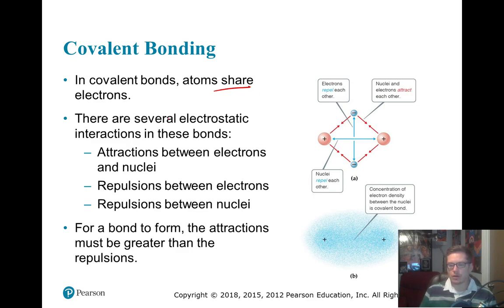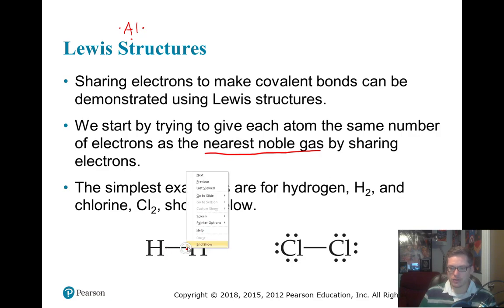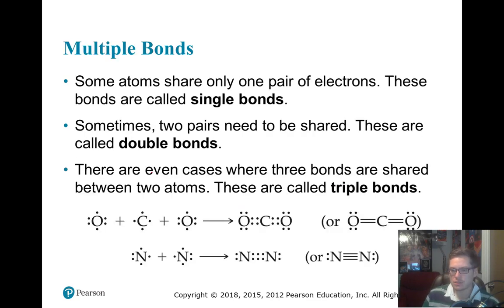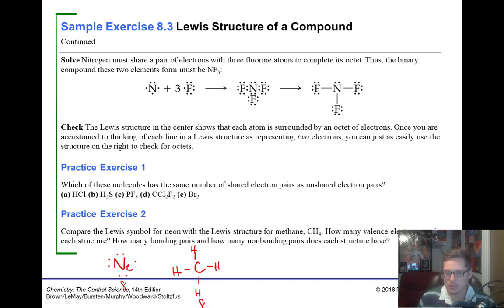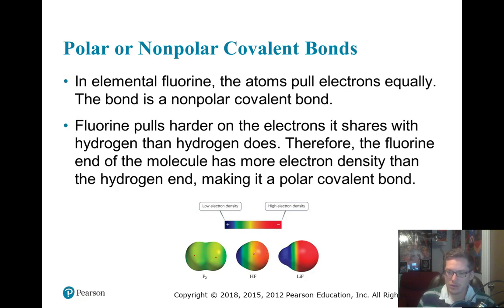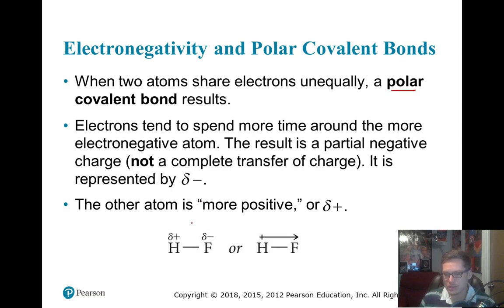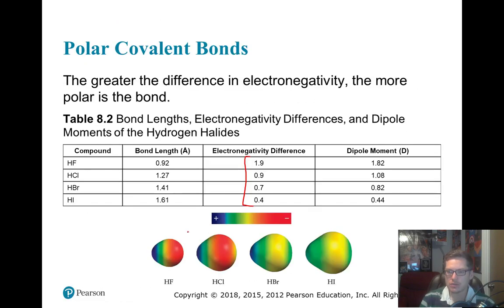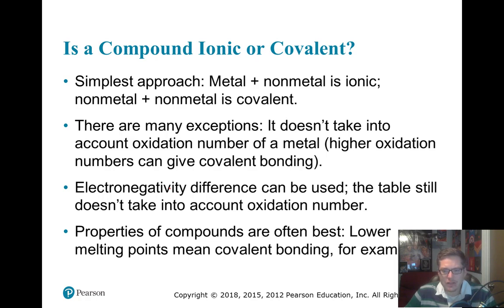Chem 2 Unit 4 Lewis Structures and Bond Polarity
Covalent Bonding, Lewis Structures, Electronegativity, and bond polarity